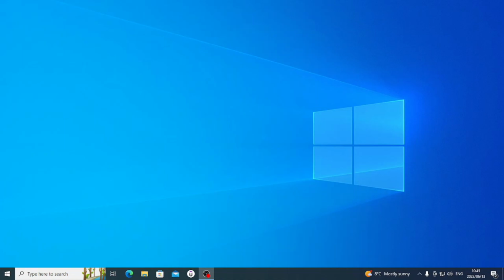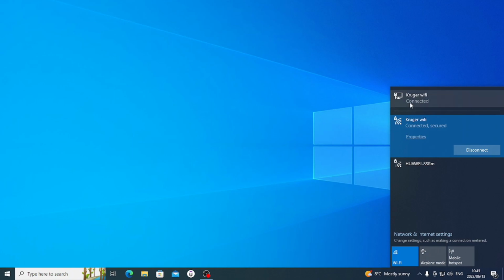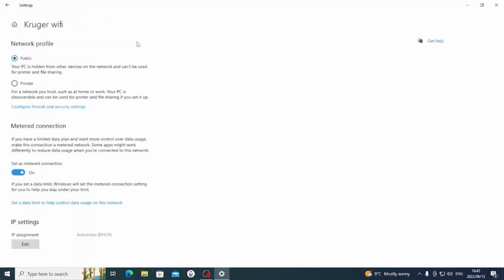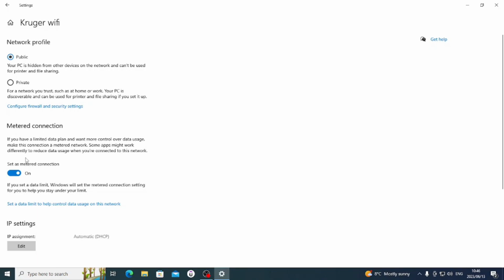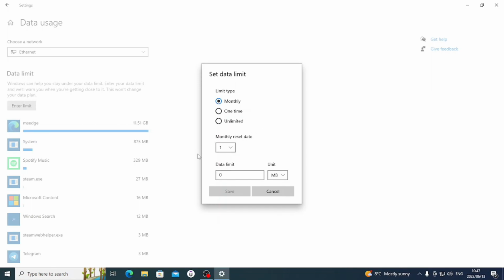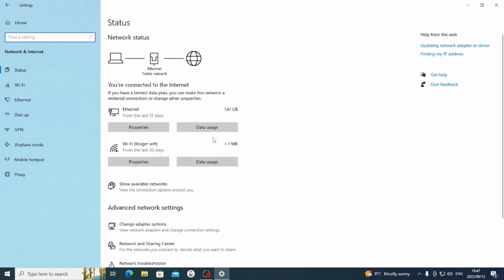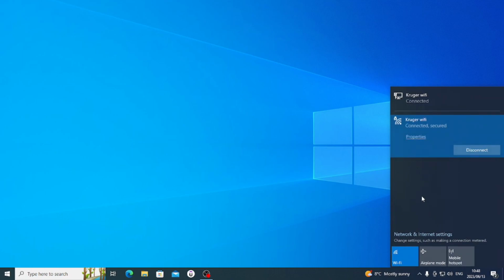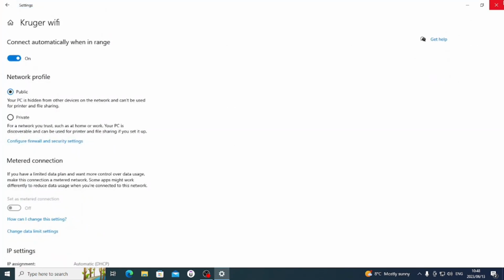How to limit Windows 10 Updates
In this video i will be showing you how to limit Windows 10 updates.